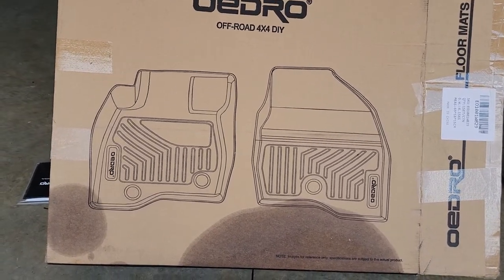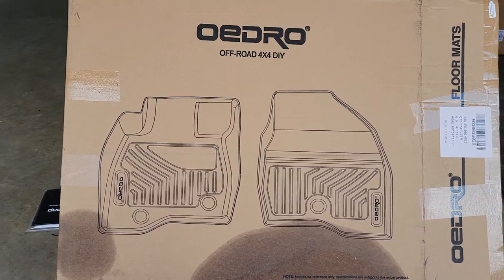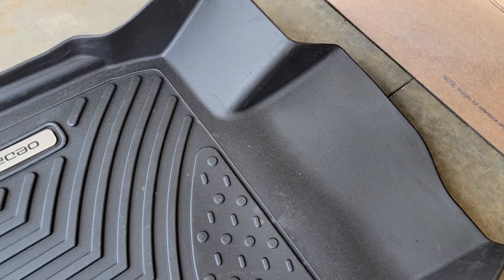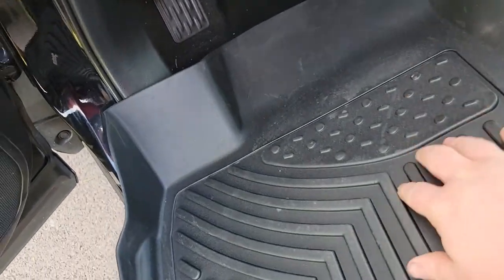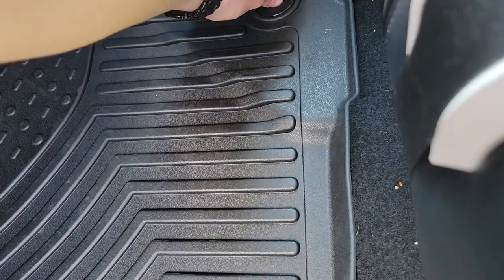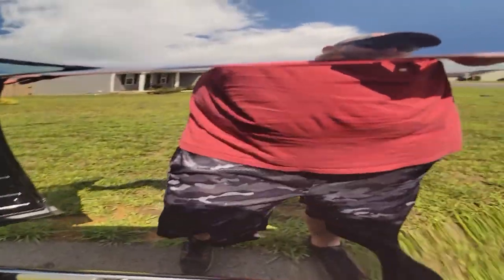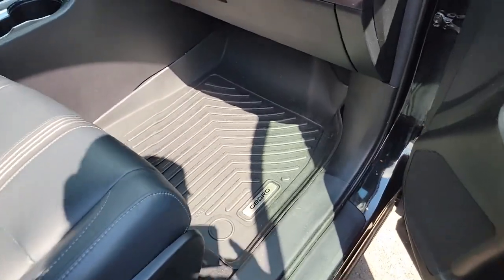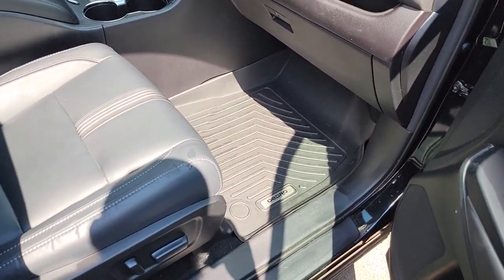2017 Toyota Highlander all weather floormats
I got these floor mats to try out and did a little video for those of you that want to see the quality of these floor mats and possibly how to install them.

Link to product

Review:
Overall I am very impressed with the quality of the floor mats and how simple they are to install. they look nice feel nice and very functional.